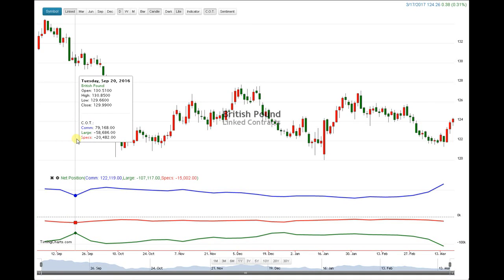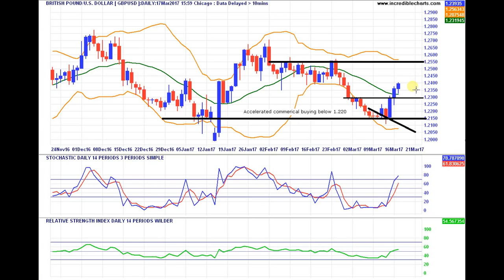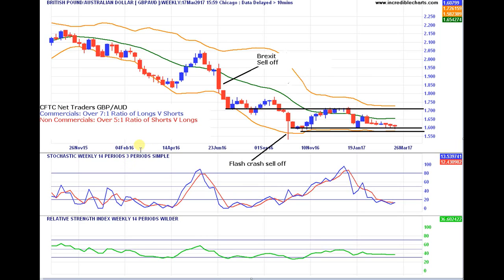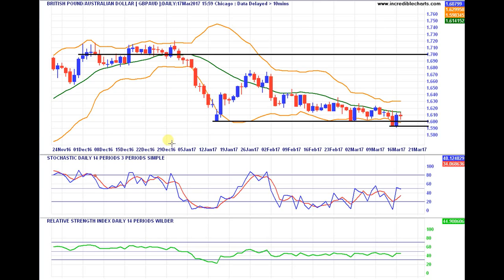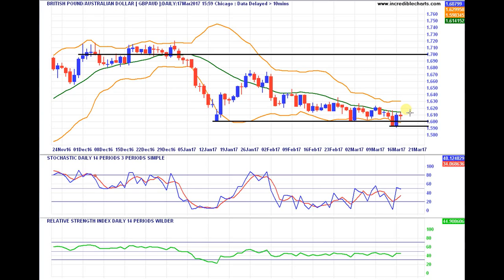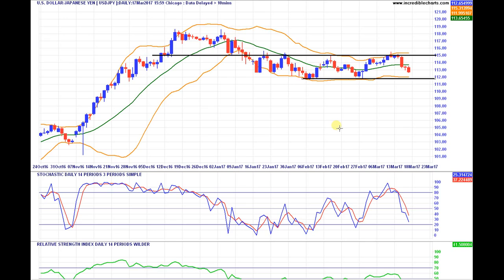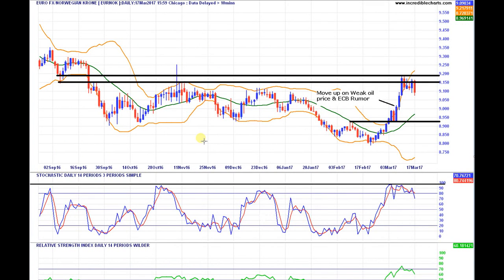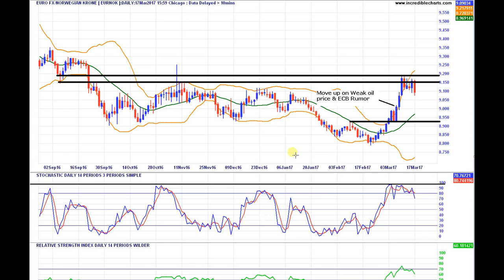Forex Trading: News Strategy COT Filter & Technical Analysis High Odds FX Trades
To get our Forex techniques and daily analysis of Forex pairs click the first link below and yo get a tutorial on how to trade with the smart money commercials on the CFTC Net Traders report click the second link: